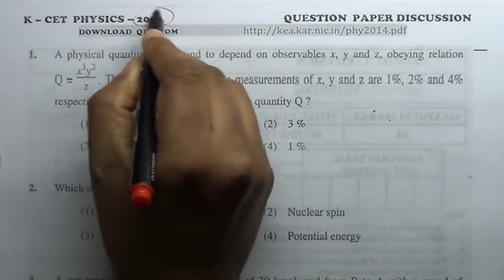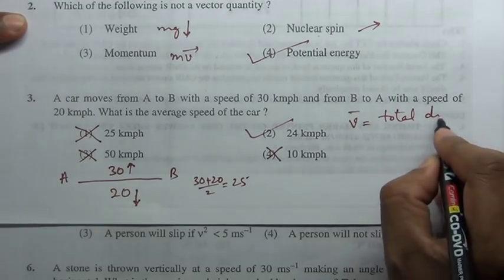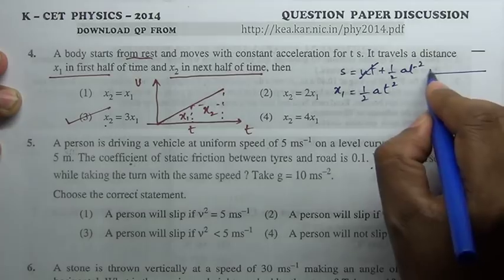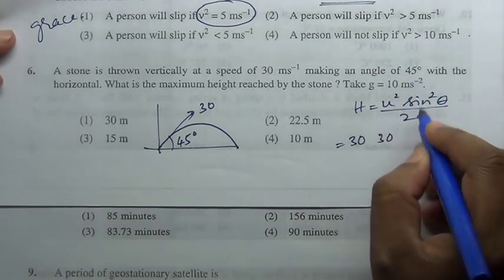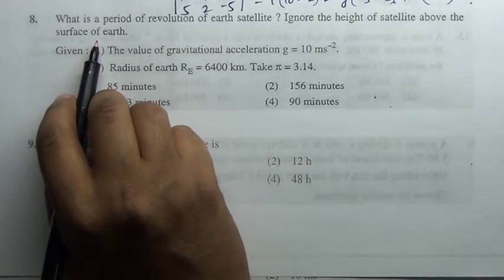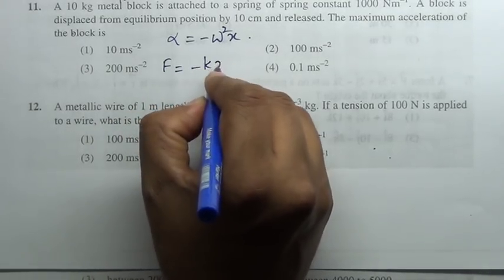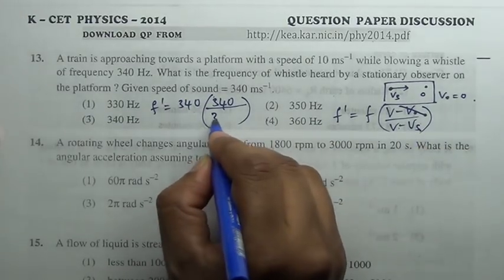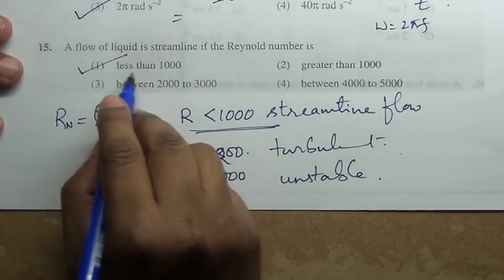K-cet physics 2014 question paper discussion, q.no. 1 - 15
take print of question paper, play the video, work simultaneously, pause the video after every discussion and workout . Do smart study and get ready in less time.
SHARE THESE VIDEOS WITH YOUR FRIENDS, CLASSMATES, JUNIORS.
SHARE THESE THROUGH FACEBOOK AND WHATSAPP.